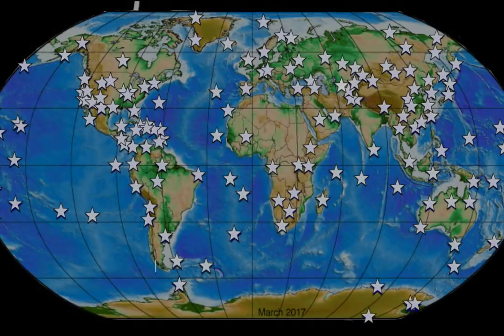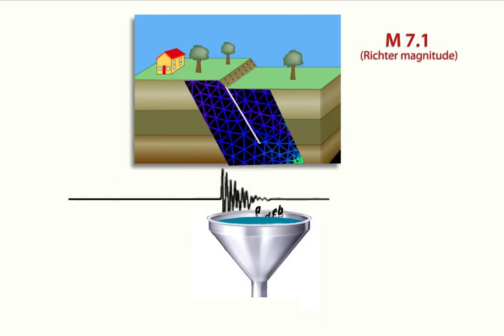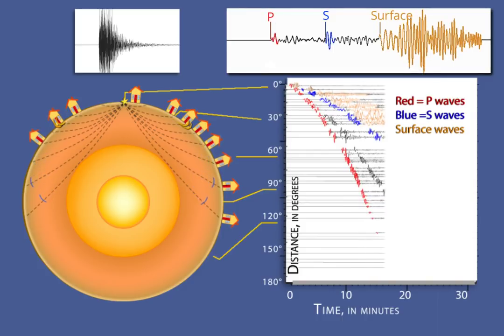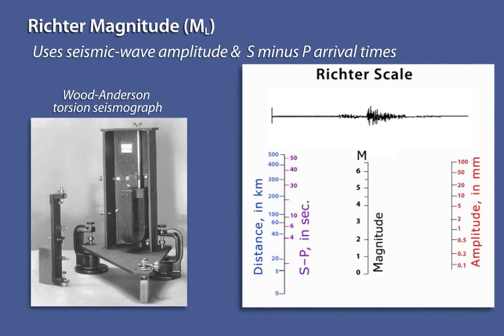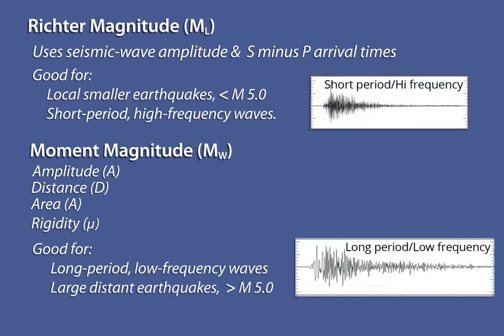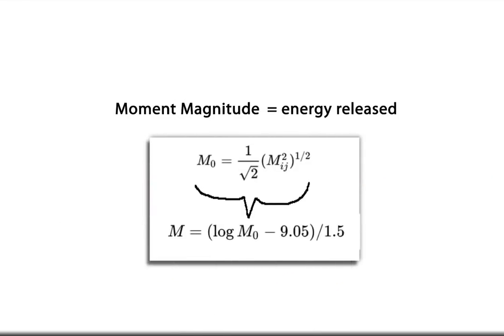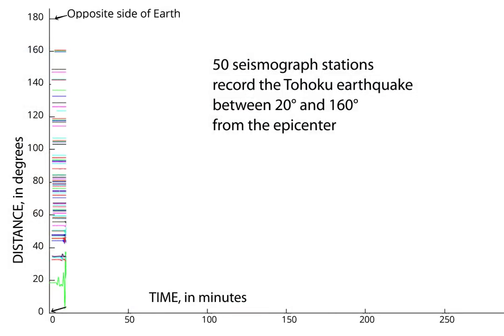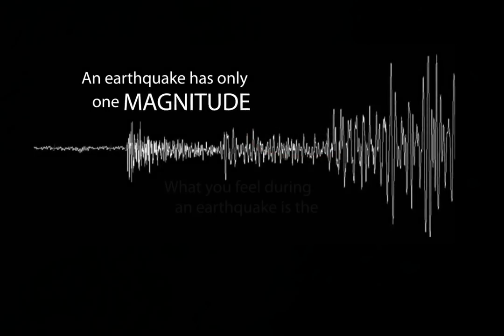Changing the Magnitude of an Earthquake: Why downgrade/upgrade?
Why do seismologists change the magnitude of an earthquake?
Obtaining an accurate preliminary magnitude can be difficult due not only to the complex processes that occur deep within the Earth,   but because there are over a dozen techniques of for calculating the magnitude of an earthquake. In this animation we look at two magnitude scales, and use two examples of magnitude changing.

Animation and graphics by Jenda Johnson, geologist, Earth Sciences Animated
Narrated by:  Dr. Wendy Bohon, Informal Education Specialist, IRIS
Written by Jenda Johnson and Dr. Wendy Bohon,
Reviewed by:  Dr. Anne Trehu, seismologist, Oregon State University and Dr. Danielle Sumy, Project Associate, IRIS
ShakeMap intensity maps from the United States Geological Survey
NEIC earthquakes animation from Pacific Tsunami Warning Center (NOAA)
 “Blind Thrust”  fault model by Brad Aagaard
“The Loma Prieta Earthquake” footage from California Highway Patrol, Multidisciplinary Accident Investigation Team
Photographs from the United States Geological Survey
“Global Resonance” by Knights of Fire (Burnt Promises album)
 Maps from Google Earth